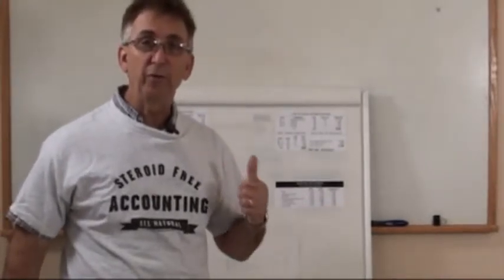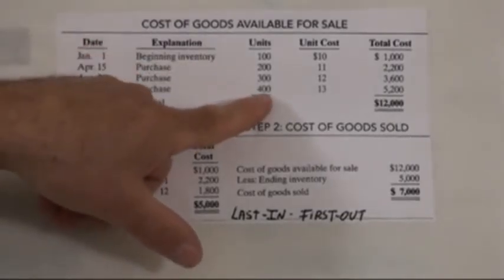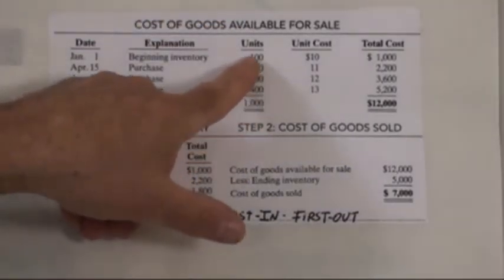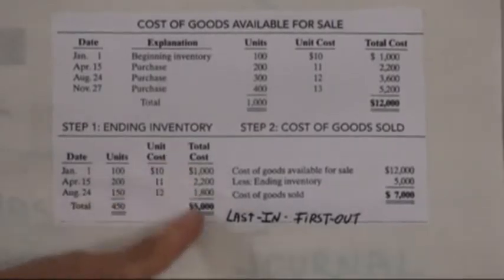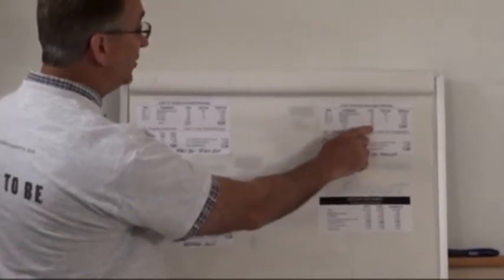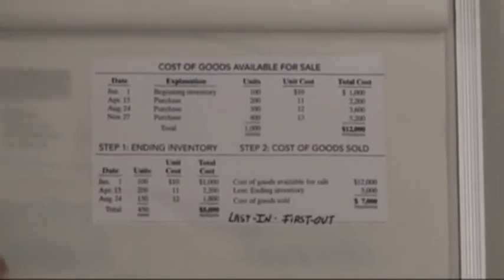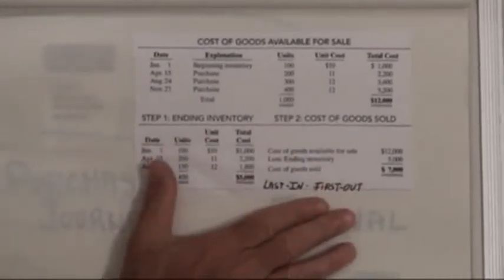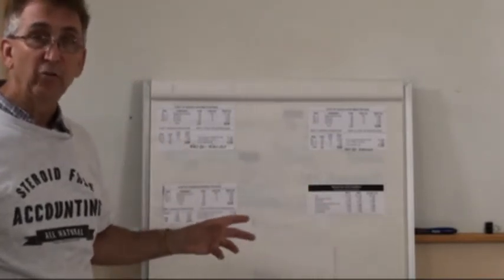Inventory Evaluation LIFO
Principles of Accounting I, Professor Bruce Fried, College of Southern Maryland